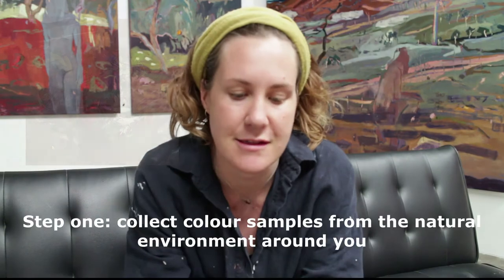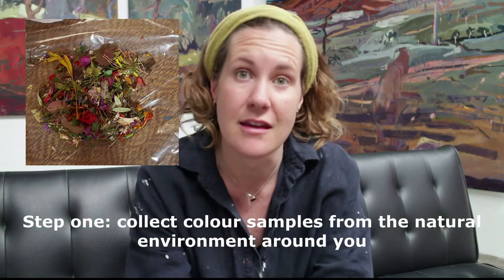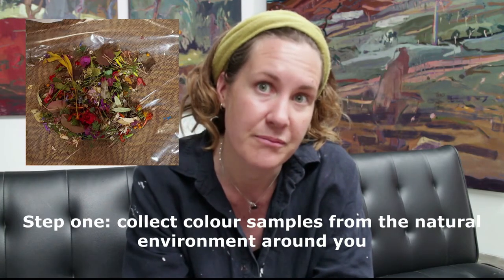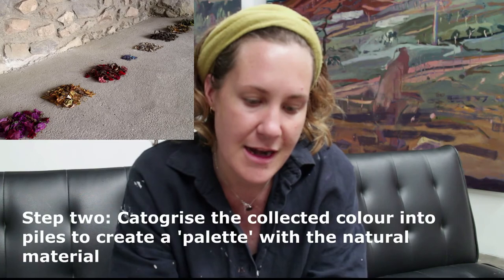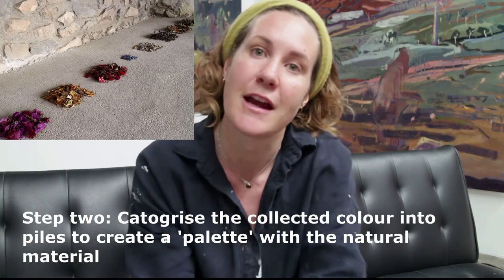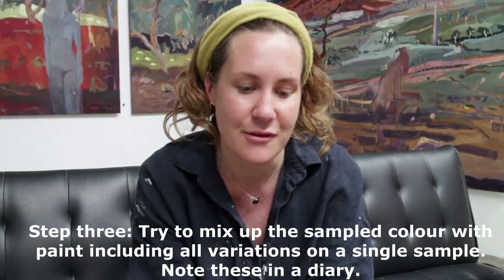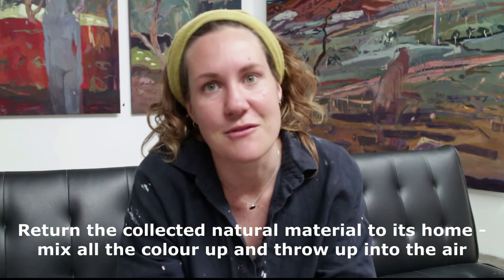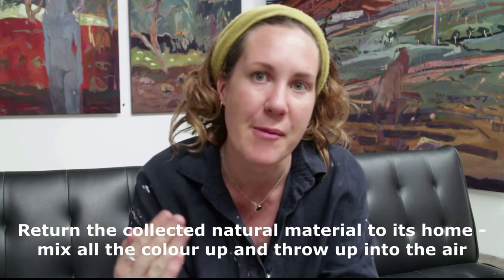Collection of Colour with Nicole Kelly